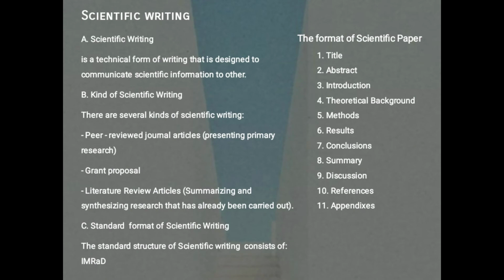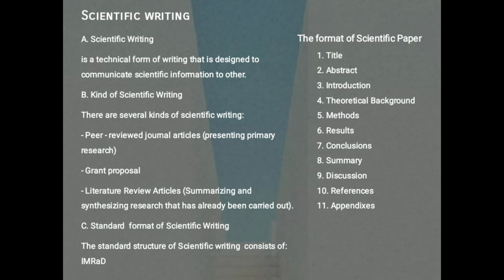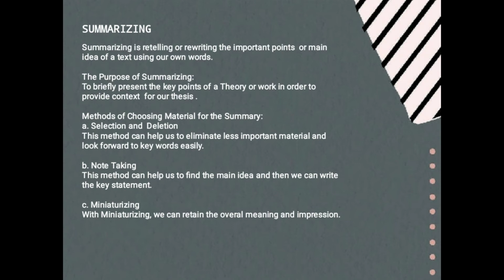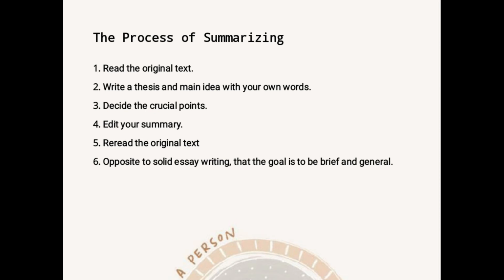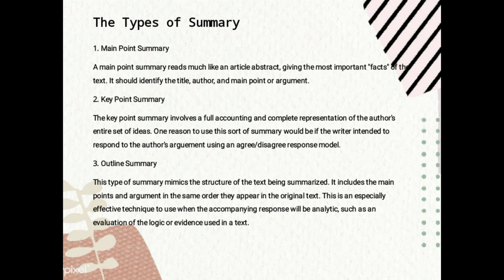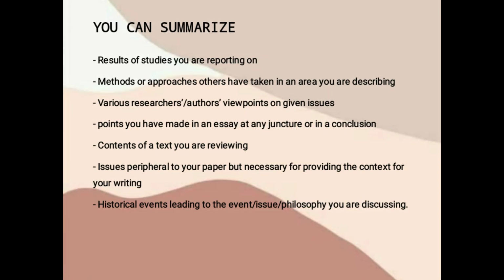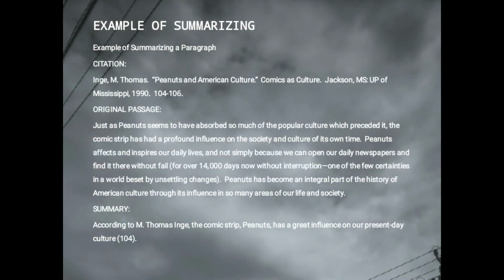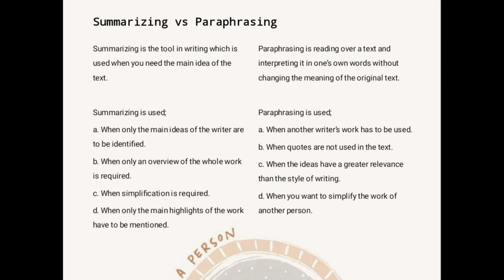THEORY OF SCIENTIFIC WRITING: SUMMARIZING LINGUISTICS CLASS A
This video is made to fulfill the Academic Writing Course.